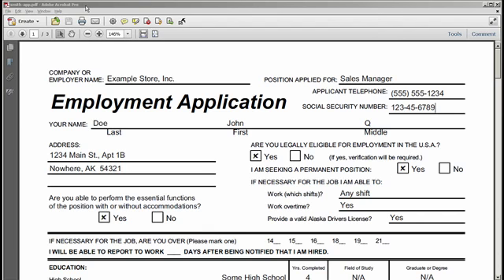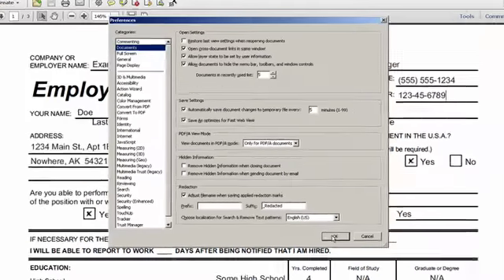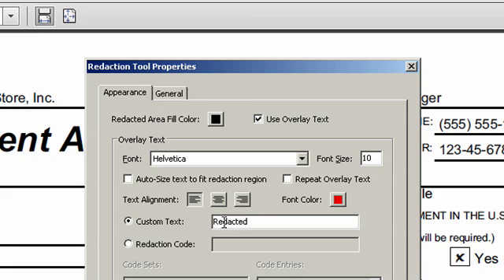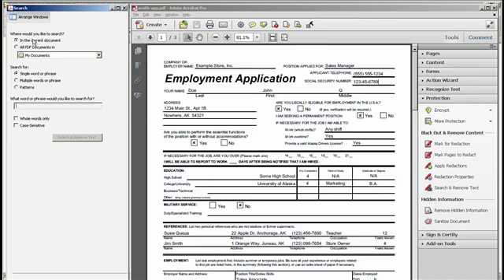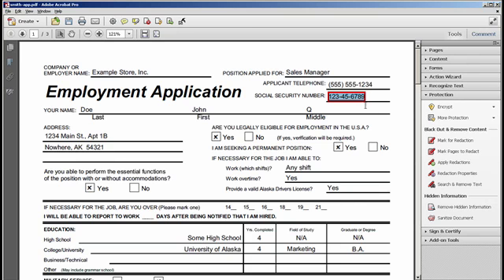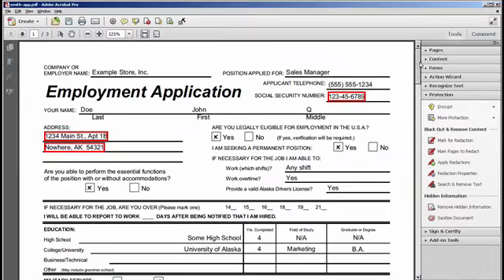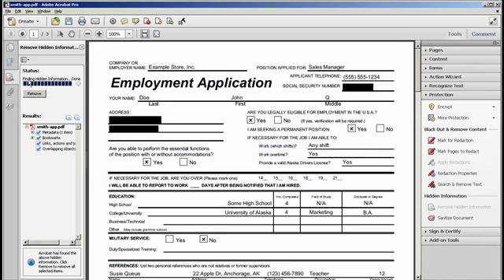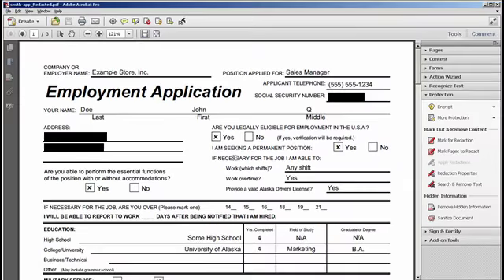Adobe Acrobat X: Redaction